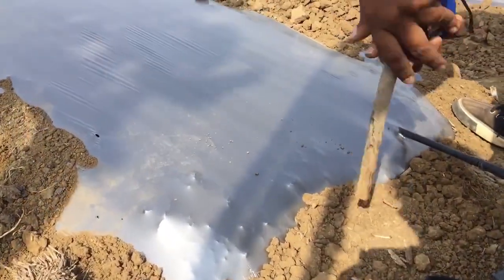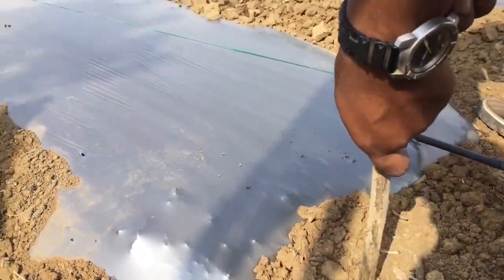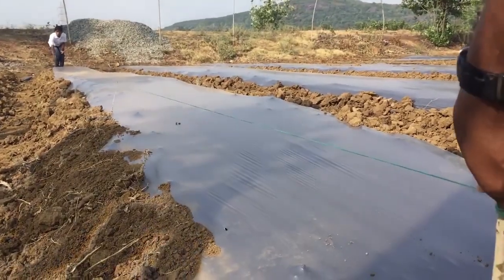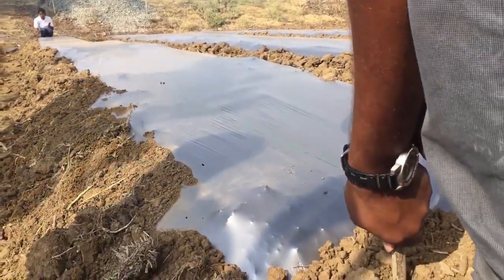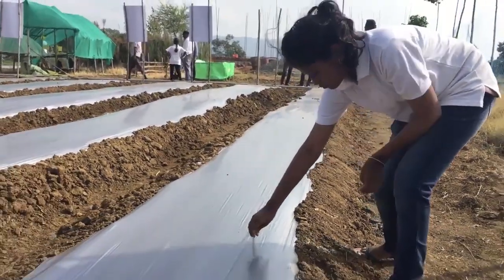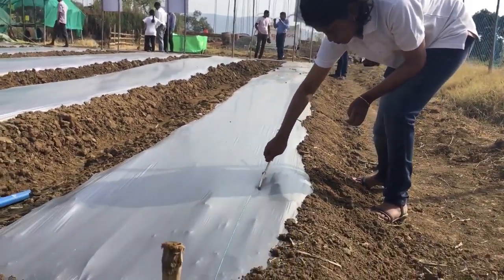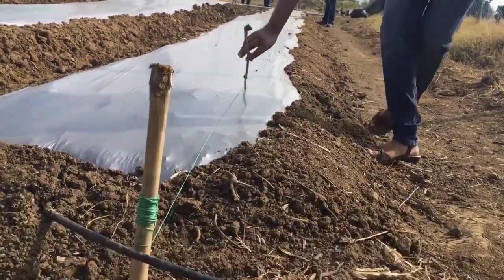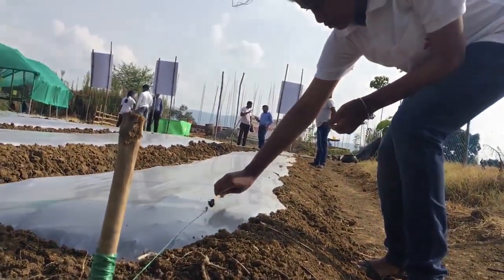How to make Planting Holes on Raised Bed | BigHaat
One-minute guide in making planting holes on bed with plastic mulch to get you ready for transplanting. Videos taken in Keonjhar, Odisha, India learning plot.

Video Courtesy : East-West Seed Knowledge Transfer